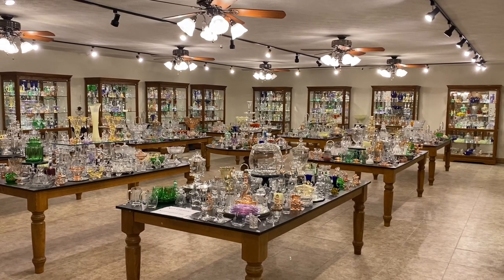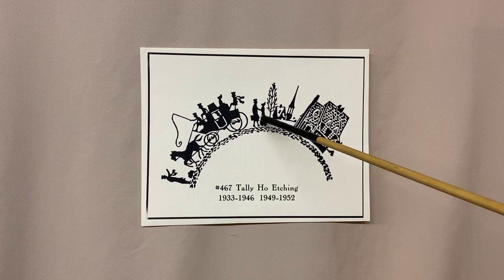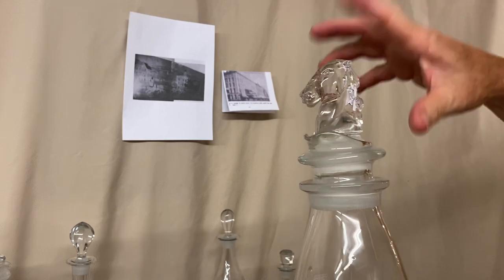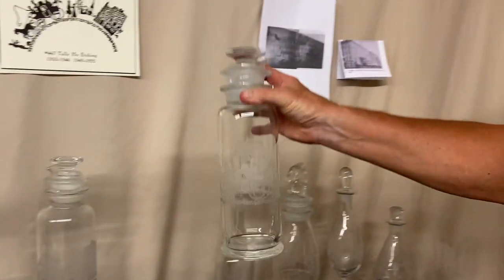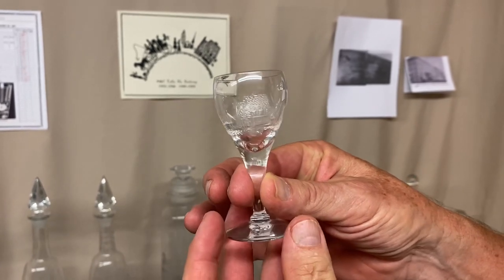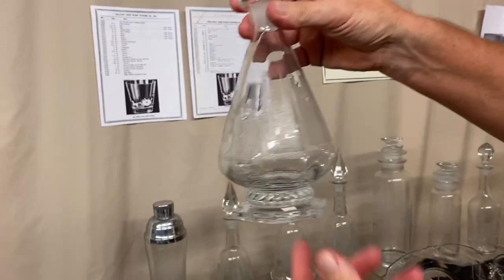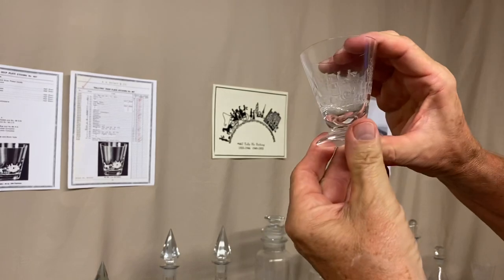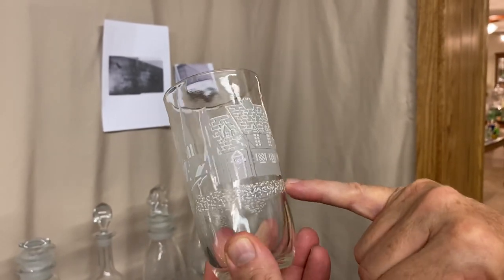Heisey’s Tally Ho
Heisey Tally Ho Etching